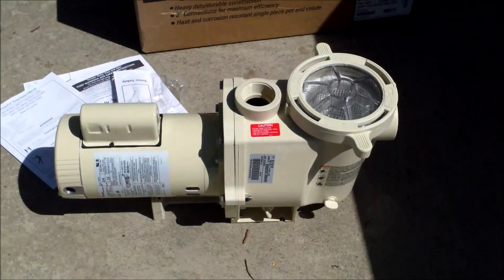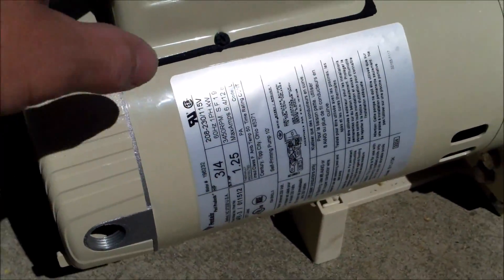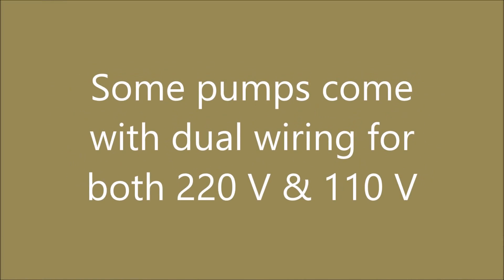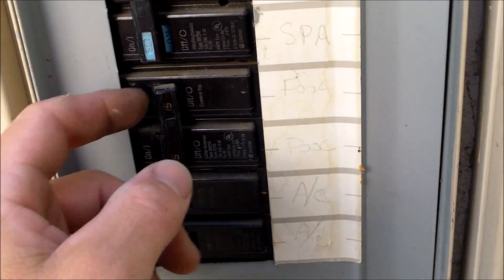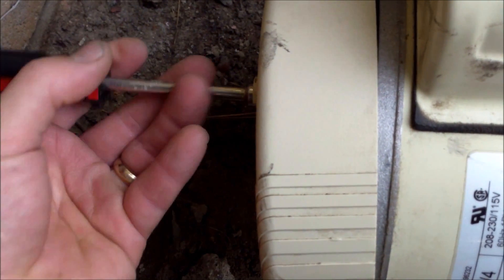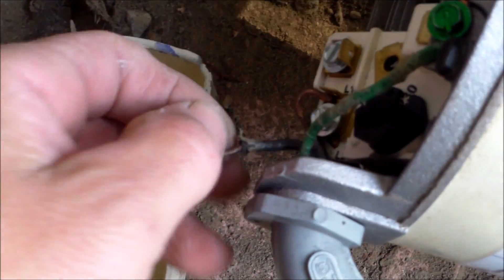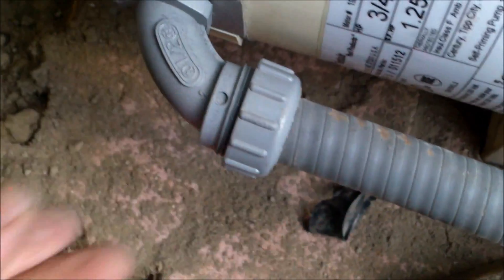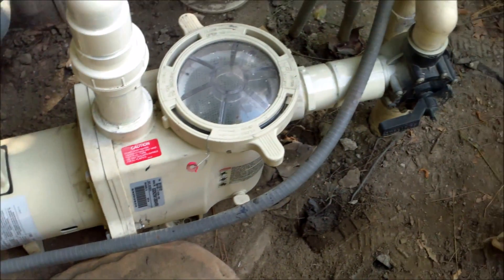How To Wire a Pool Pump, Pool Pump Installation Part 1 of 2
In this video I show you how to connect the wires in a 230 Volt pool pump. It is pretty easy. There are just three wires to connect and that is it. I walk you though the process of disconnecting the old pool motor wires and connecting the new pump wires.

This is part one of a two part video on installing a Pentair Wisperflow pump. The existing pump here is warped due to overheating a three years ago when the old motor burned out. It was going on it's third diffuser so it was time to swap it out.

If you are hooking up a 115 V motor you will also have three wires. One will be the black load or "hot" wire, one white Neutral wire and one green ground wire. When you open the back of your motor up you will see these three wires labeled clearly for you.